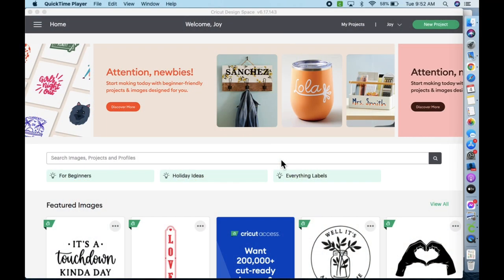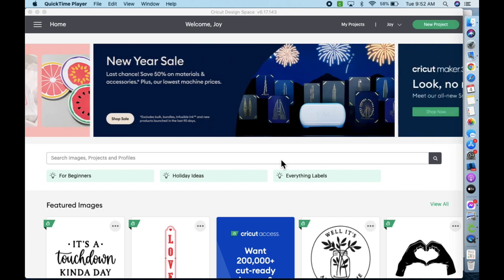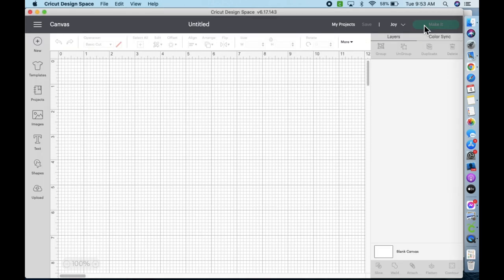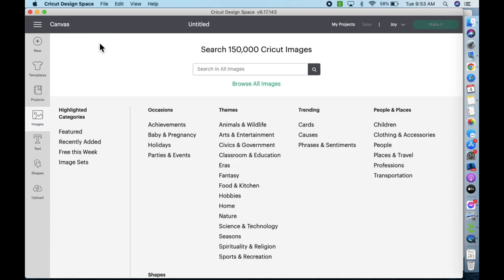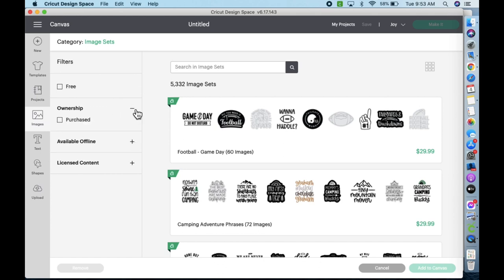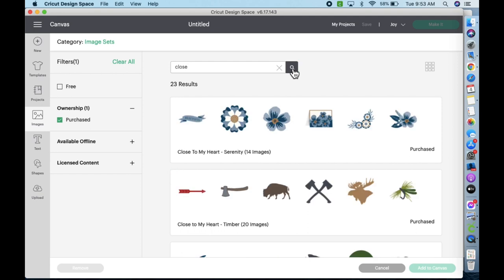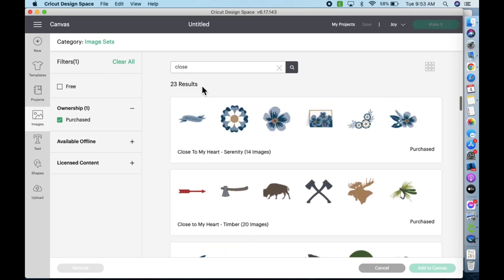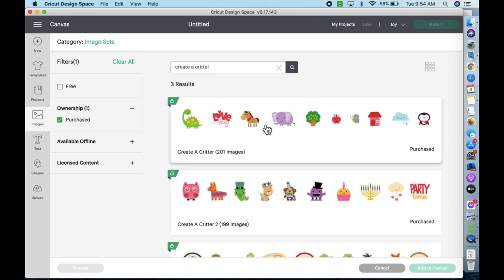How to find cartridges in Cricut Design Space 2022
Have you put your cartridges in Cricut Design Space and now you can't find them? Or maybe you bought an image set and now it's lost! This video will quickly show you how to find them so you can get creating quickly!

• Click Thumbs Up if you enjoyed it!